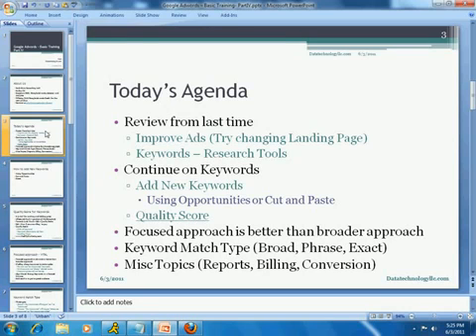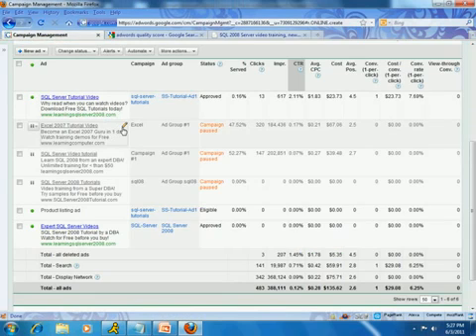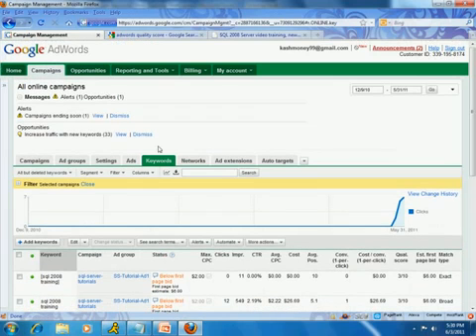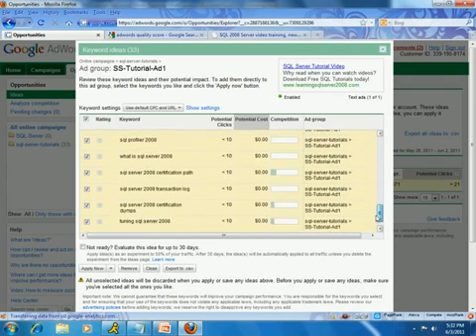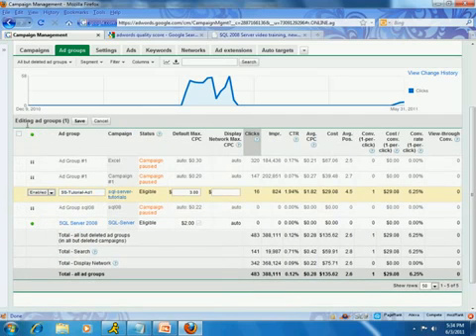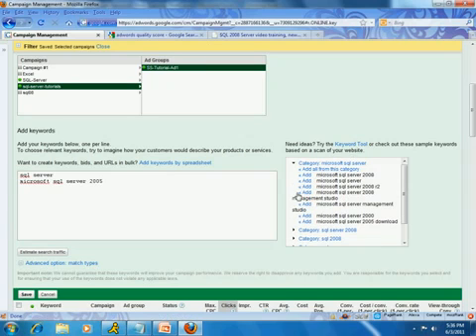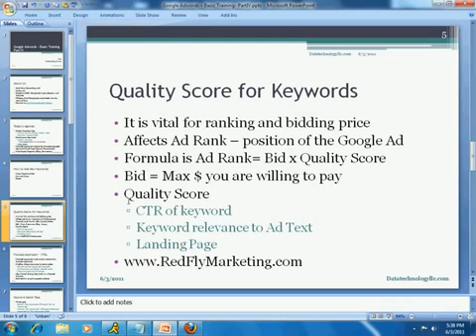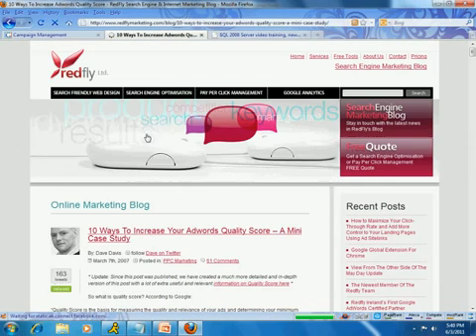Google Adwords Tutorial Part4 Improve Adwords Quality Score YouTube